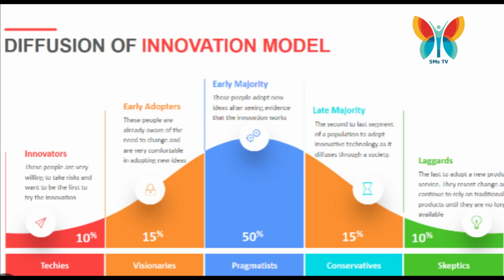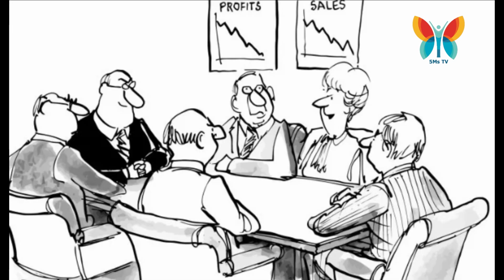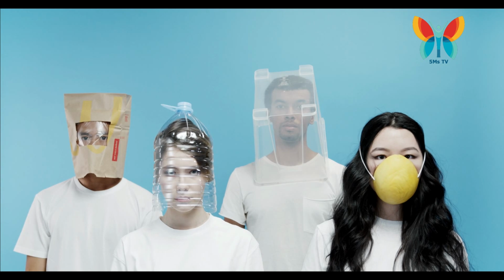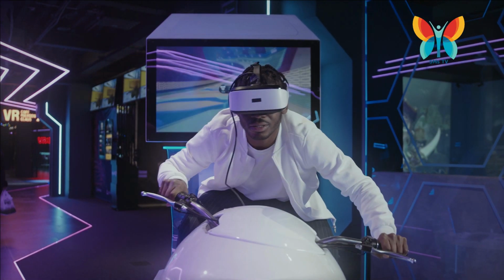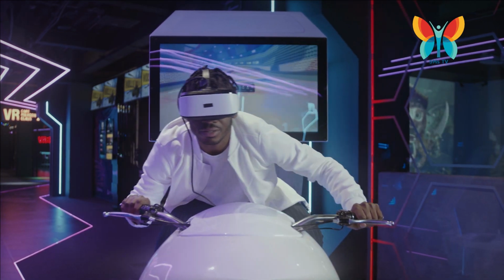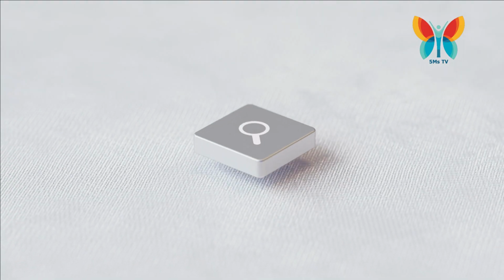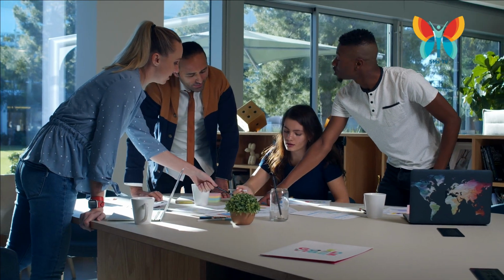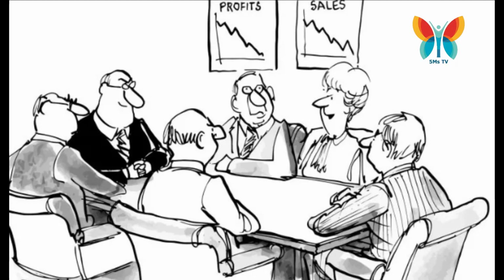Diffusion of Innovations Theory & Model by Everett M. Rogers in 1962 | Mass Communication & Media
Today, we dive into the fascinating world of the Diffusion of Innovations model – a conceptual framework that unlocks the secrets behind the adoption of novel products, practices, and ideas within our social systems.
Originating in the mid-1900s and later popularized by sociologist Everett M. Rogers in 1962, this theory encompasses key elements like innovation, communication processes, time, potential adopters, and the broader social system. It's not just about new inventions; it's about perceiving something as new that drives adoption. Characteristics such as relative advantage, compatibility, malleability, and complexity play a crucial role in determining adoption likelihood. Join us as we unravel the captivating journey of the Diffusion of Innovations theory and explore its applications in marketing, public health, and beyond.